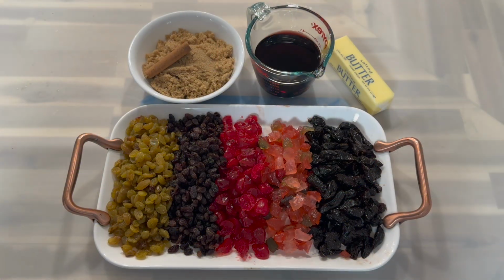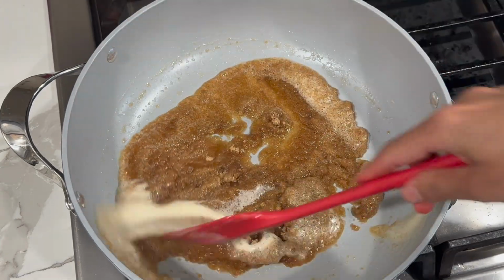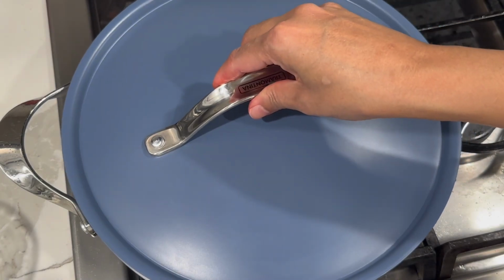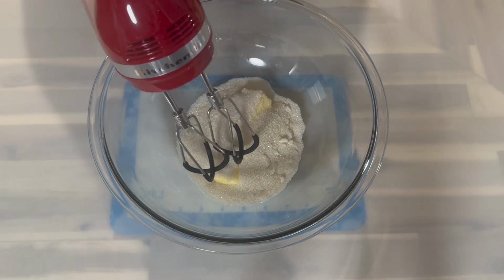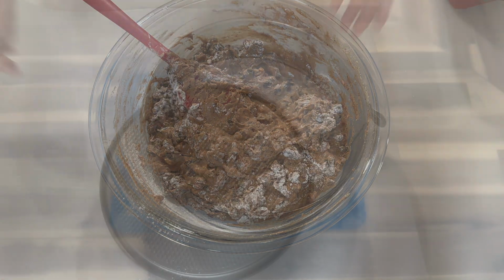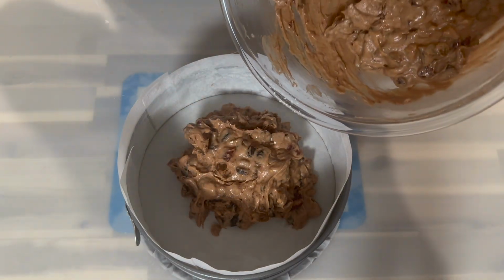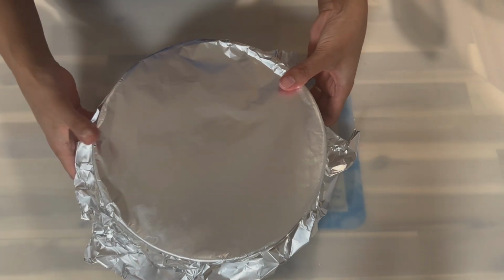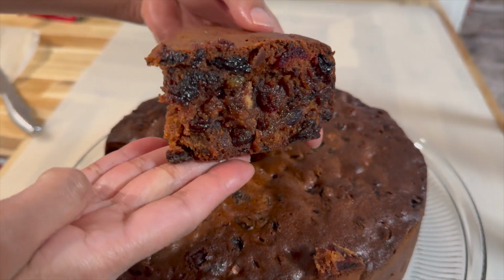🇬🇾 Fruit Cake Recipe 🇬🇾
In this video you will learn how to make  fruit cake.

Ingredients:
1 3/4 Cup All-Purpose Flour
3/4 Cup Sugar
1 Cup Walnut
1 Stick Butter
4 Large Eggs
1 TSP Nutmeg
1 TSP All Spice
1 TSP Cinnamon
2 TSP Baking Powder
2 TSP Essence

Ingredients For Your Fruit:
1 Cup Pitted Prunes
1 Cup Cherrie
1 Cup Golden Raisins
1 Cup Black Raisins
1 Cup Sweetened Pineapple
1 Cup Red Wine
3/4 Cup Brown Sugar
1 Stick Of Butter
1 Stick Cinnamon

 Bake at 325 °F

If you enjoyed this video please give it a thumbs up, if you tried my recipe leave me a comment, and for more videos please subscribe to Family & the Feast channel.